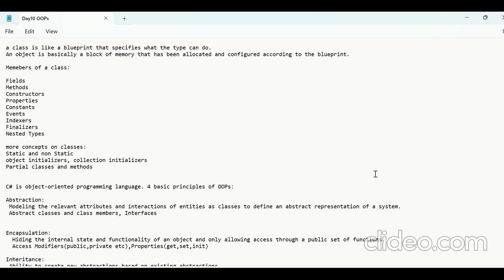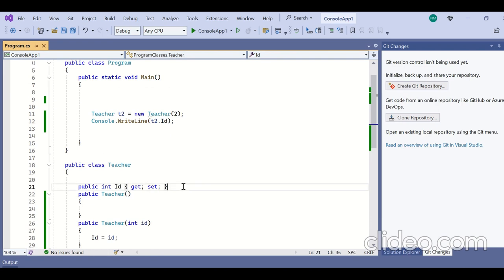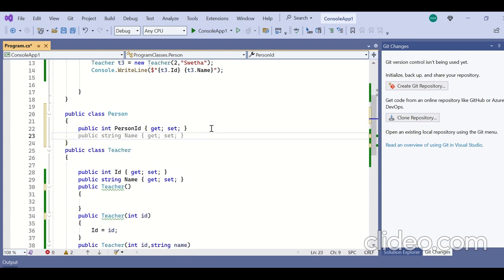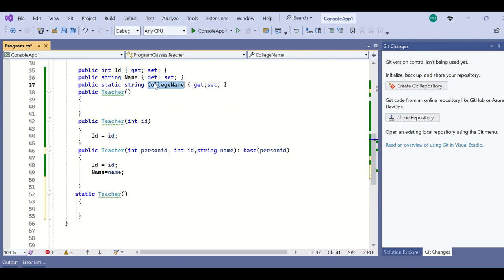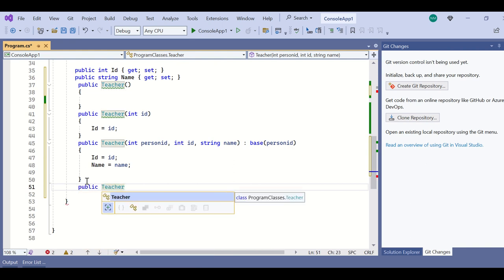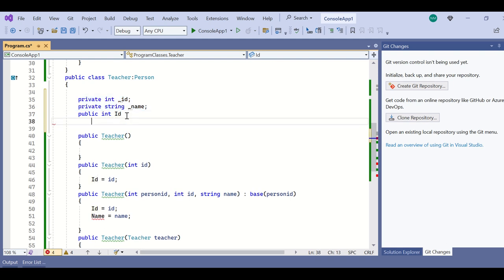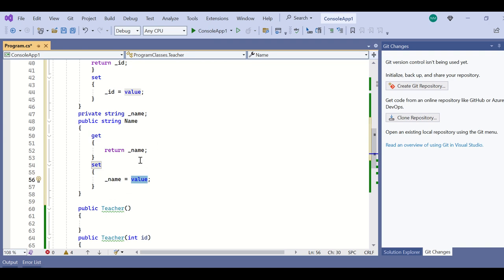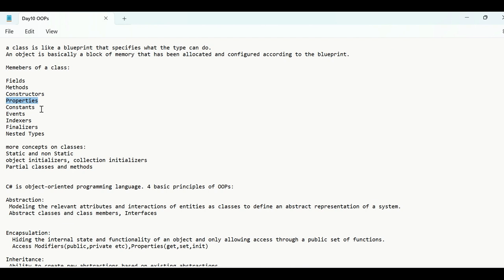Full Stack Developer .NET Series | C# Interview | OOPs(Object Oriented Programming)| Constructor